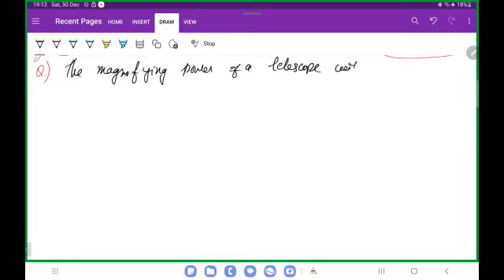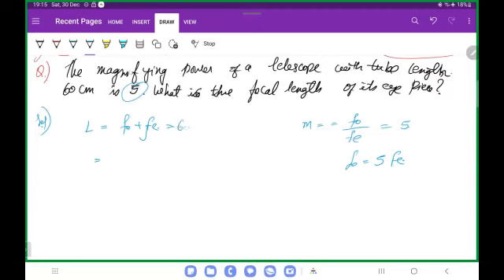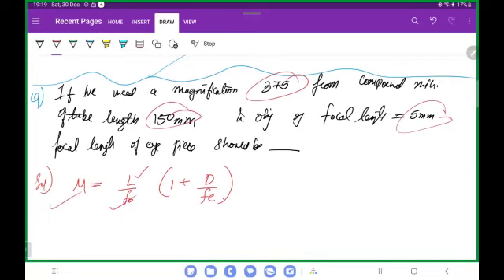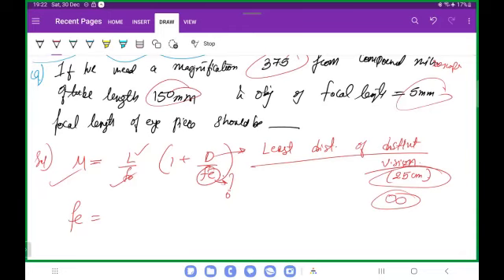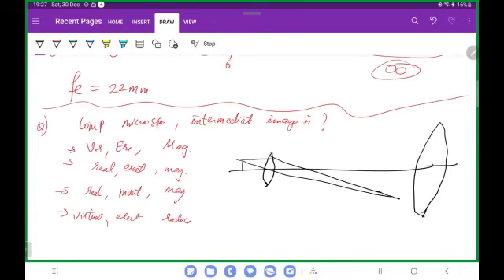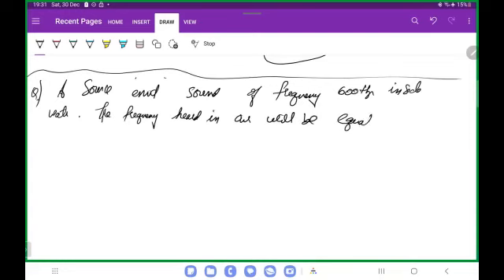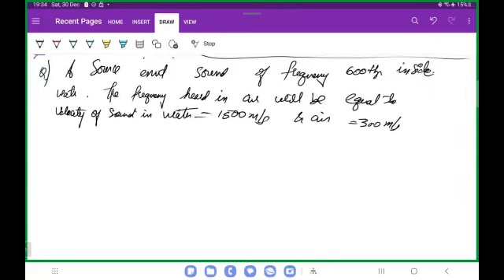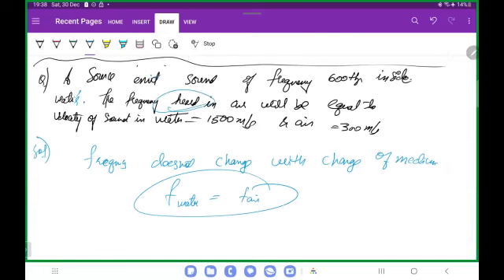OPTICS L4 JEE & NEET